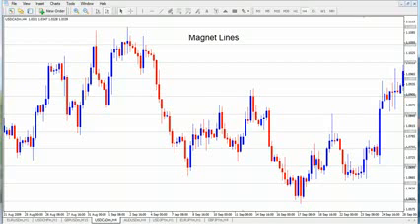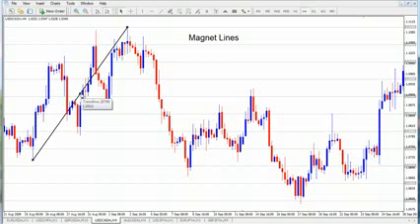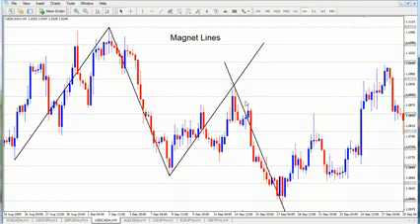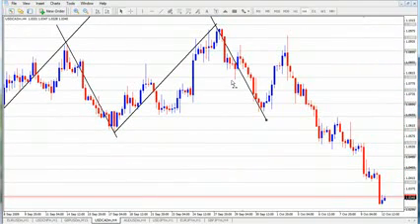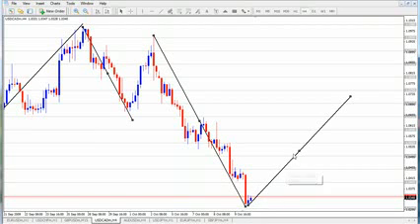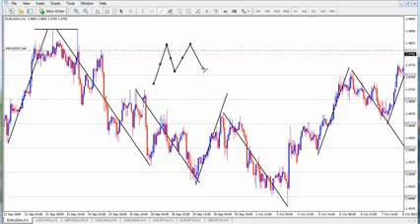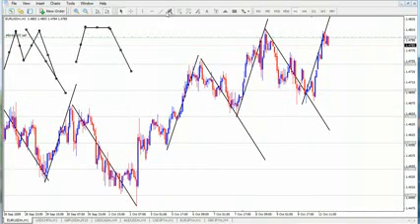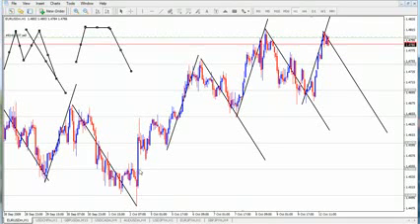Advanced Binary Options Trading Strategies 2014 | Best Technical indicators Techniques and Systems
◄= Best Binary Options Expert Adivisor 2014 (Use the first "Instant Access" button)

Advanced Binary Options Trading Strategies 2014 | Best Technical indicators Techniques and Systems - One of the most popular ways of trading is by following "signals". If you've ever heard the term "Forex Signals" but wanted to know more about its pros and cons, and whether it is suitable for you or not, this article is for you.

For beginners: trading alone can be confusing and difficult. Like any other profession, you will not see success over night (despite what some brokers might try to lure you into believing...) So, on your first steps in this exciting but dangerous world, services such as Vladimir's Forex Signals & Mentoring, can take you hand in hand to learn the way real professionals trade. Plus, you have a chance to copy the trades of a pro into your own account, so you start trading on the right foot. Advanced Binary Options Trading Strategies 2014 | Best Technical indicators Techniques and Systems

Hidden agendas: some brokers provide free signals. You've got to ask yourself why would someone offer free signals if they are serious and profitable. The answer in most cases is that they have a hidden motive -- to push you to trade more. The equation is simple: the more signals they send you, the more trades you make, and the more commissions they earn. That's why their main interested is sending as many signals as possible, not as good and profitable signals as possible. These kinds of freebie signals have made a bad name for the world of signals, but luckily there are a few rare paid signals providers who do a good job. Advanced Binary Options Trading Strategies 2014 | Best Technical indicators Techniques and Systems

Take Vladimir Ribakov for example. He's been around the net for several years now, which means there's a lot of feedback about him in forums and review websites. The feedback is decidedly positive so he's the perfect example of a trustworthy trader to get signals from. Advanced Binary Options Trading Strategies 2014 | Best Technical indicators Techniques and Systems